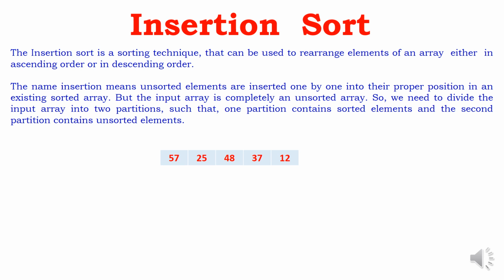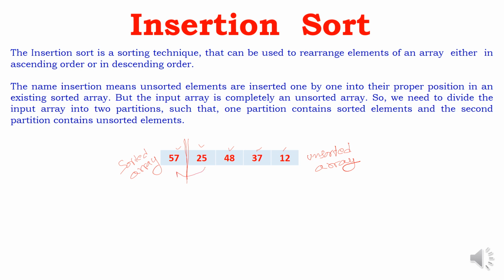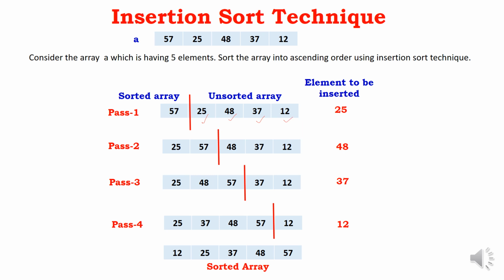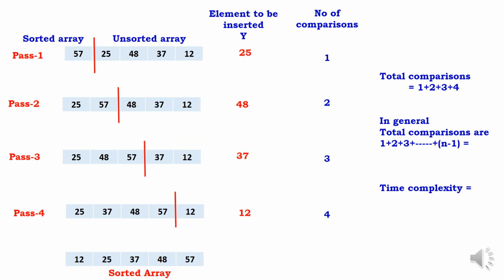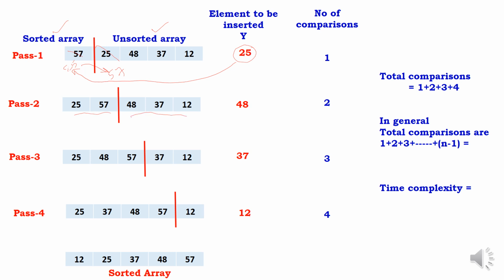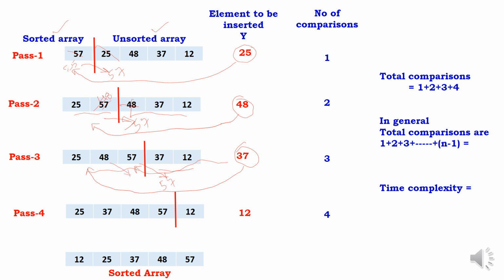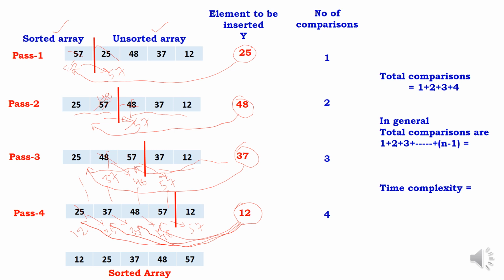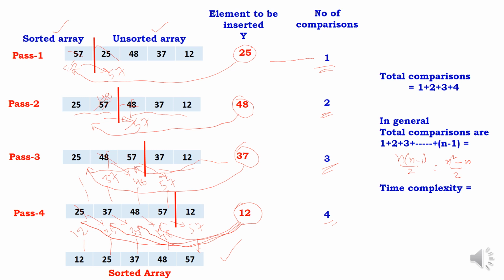Insertion Sort Technique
Insertion Sorting